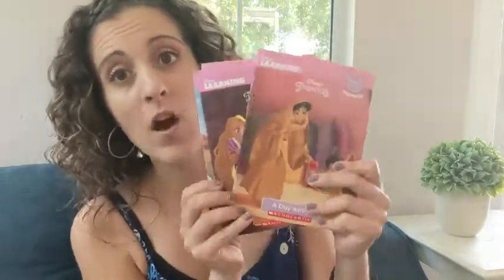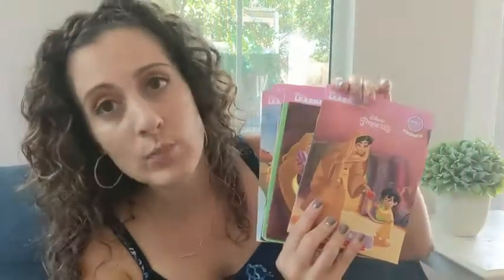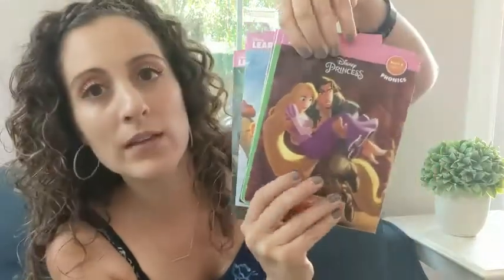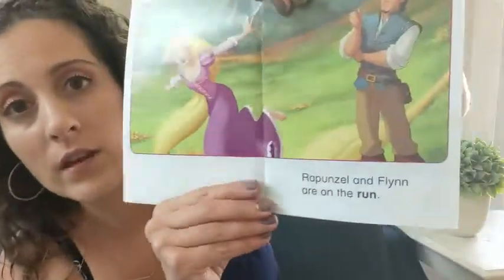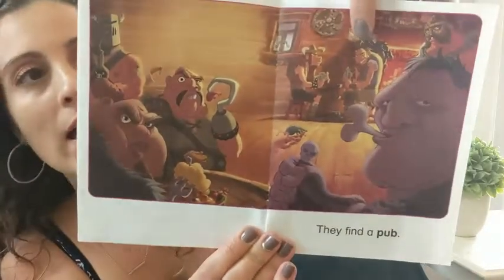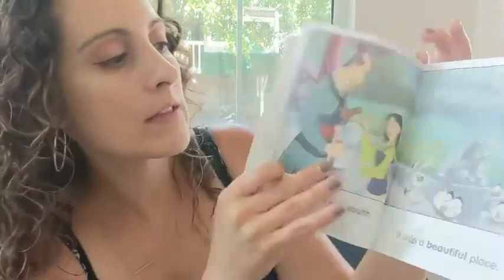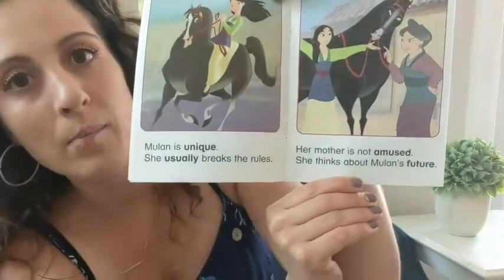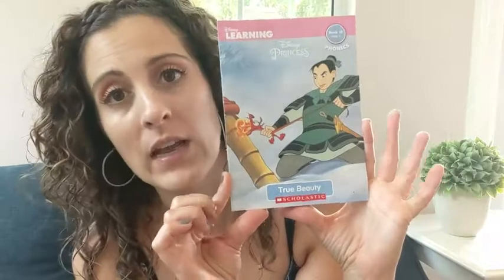Our Point of View on Disney Pixar Boxed Phonics Set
Check Our New Website For Amazing Deals!
(Commissionable Links)

about this item:
This boxed set includes 10 full-colour phonics readers featuring Toy Story! Each book features a specific phonics concept that will give boys and girls ages 5 to 7 the tools they need to begin reading on their own. Also includes two activity books!